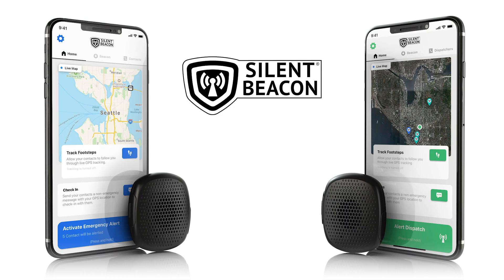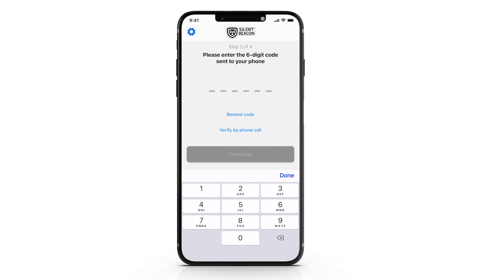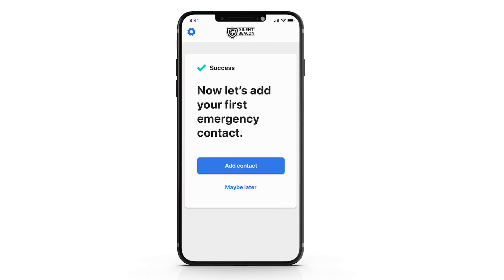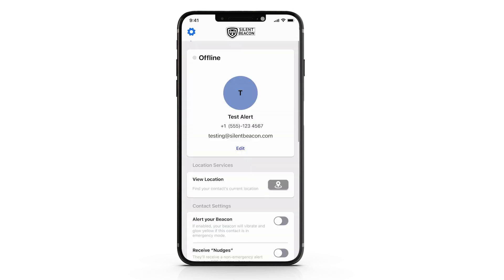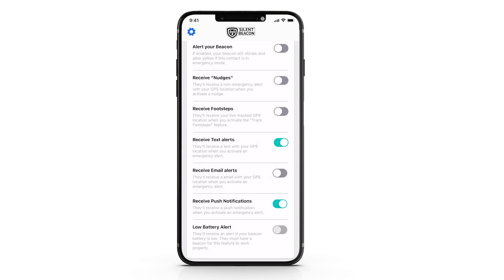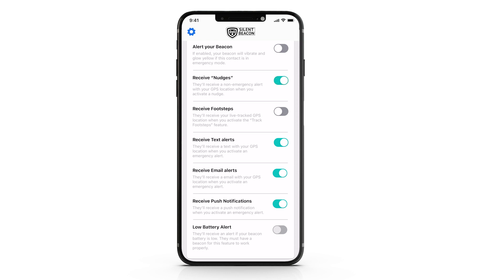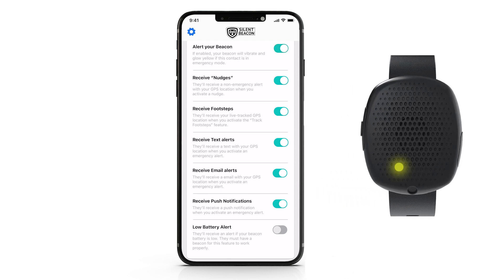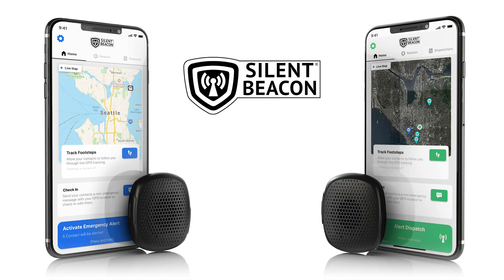Silent Beacon Panic Button Safety App and How To Guide for the Application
We have put together a video to show you how to setup our Free Safety Application and use its features as well as going over the many toggles that give you added peace of mind!